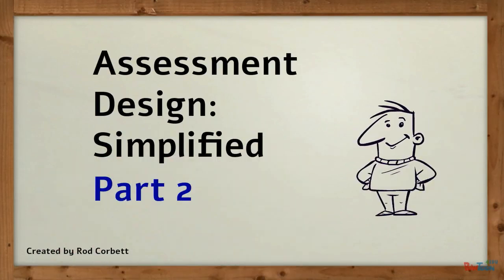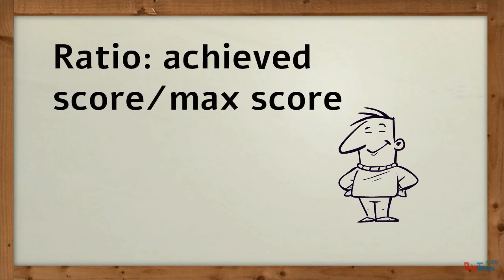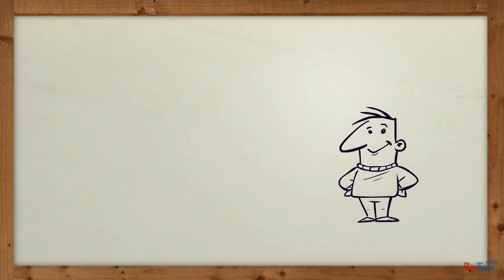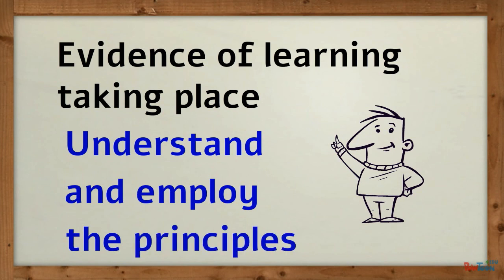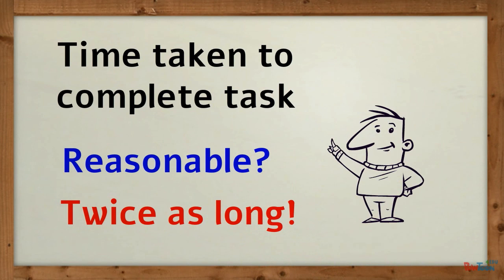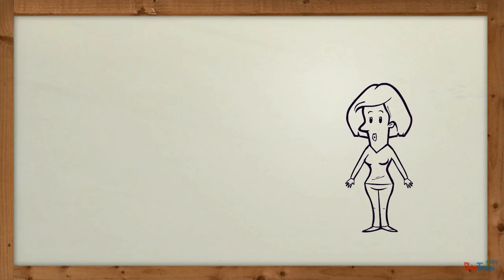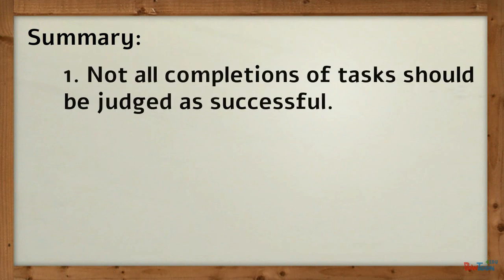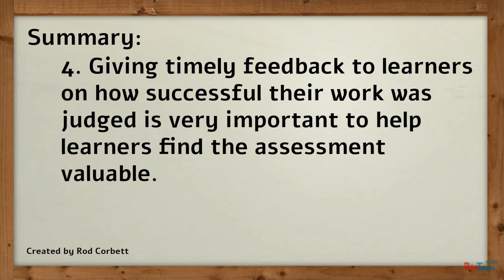Criteria for Success